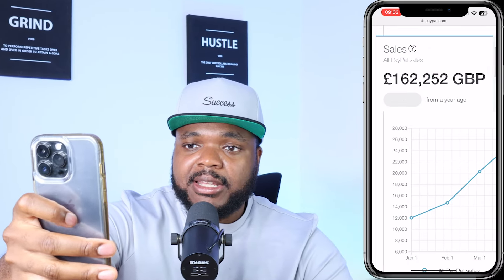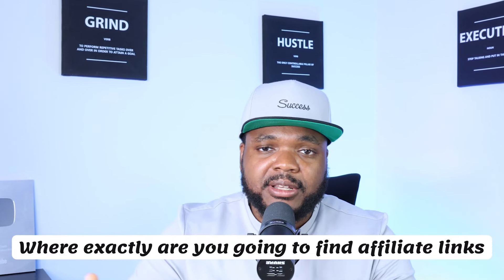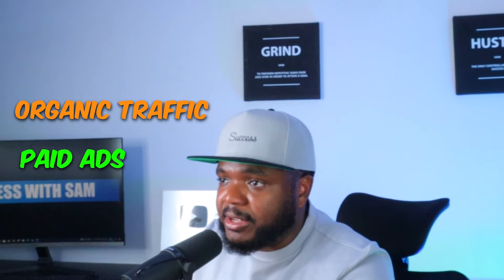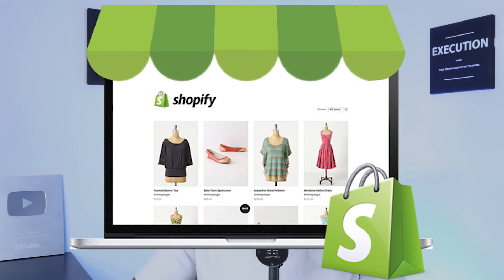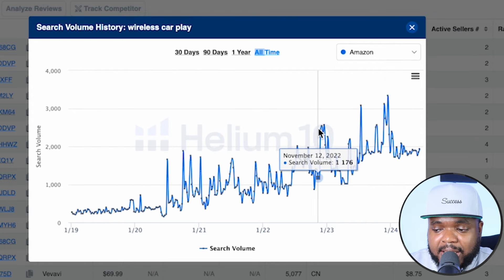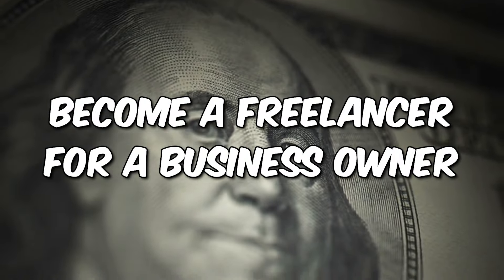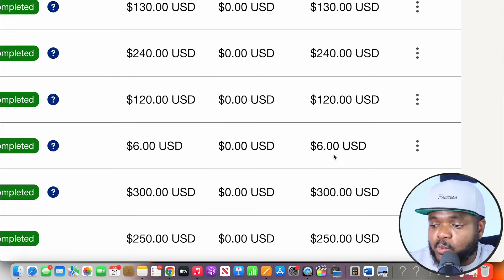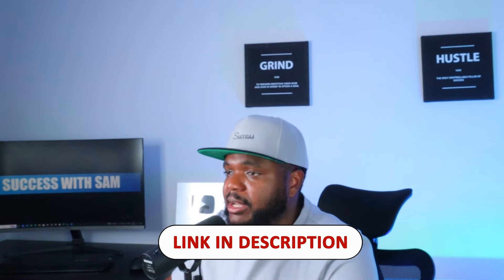The BEST 3 Ways To Make Money Online In 2024 With PAYPAL ($1250/day)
In this video, I'm going to share how to make money online with Paypal n 3 ways from the comfort of your own home for beginners.
★FREE AI Course for beginners :★